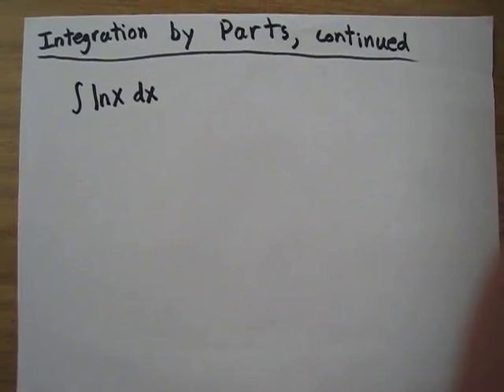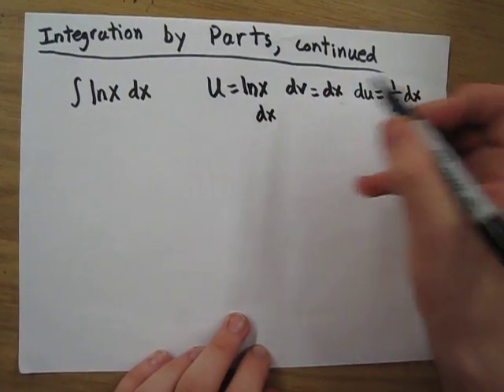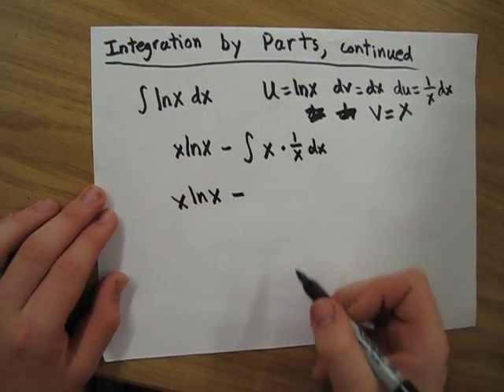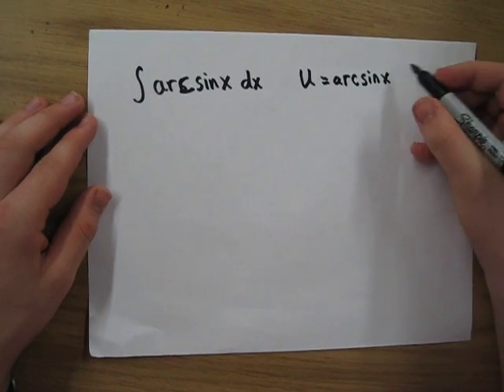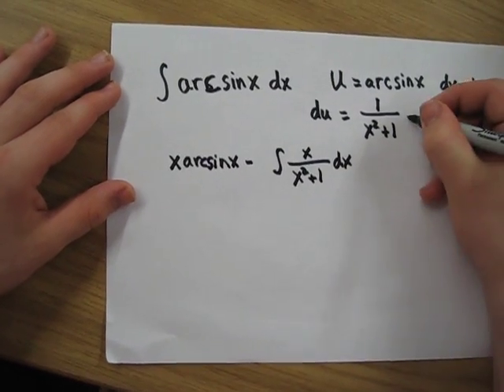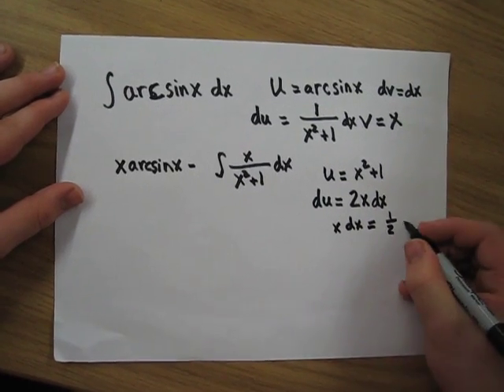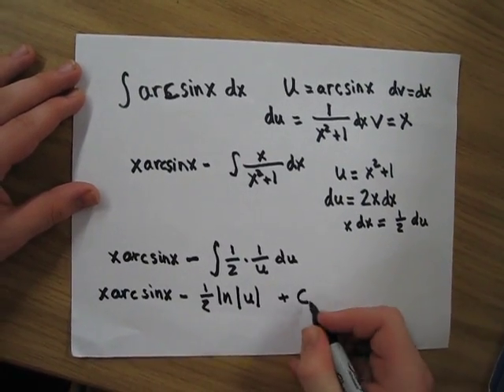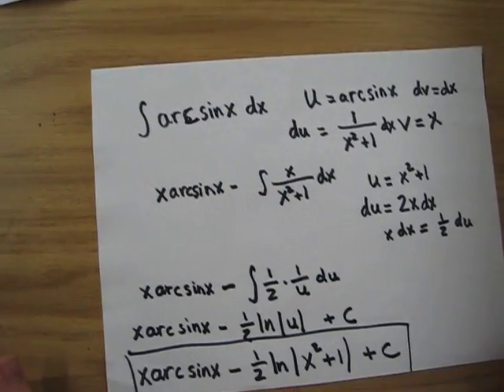Integration By Parts Continued (lnx, Arcsinx)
How to use Integration by Parts. Intergrating arc fucntions and natural logs using Integration by Parts. (Part 2 of 3 Videos on Integration by Parts).